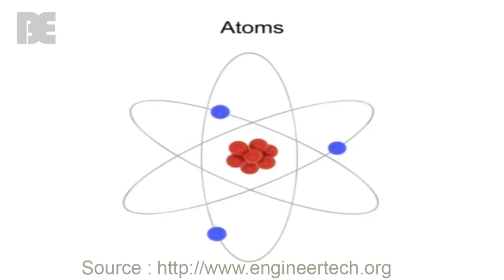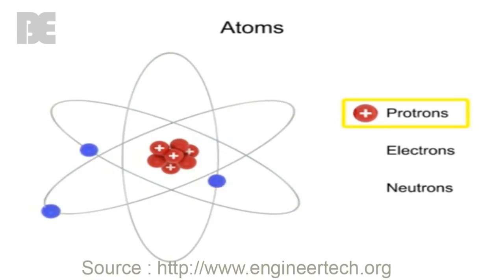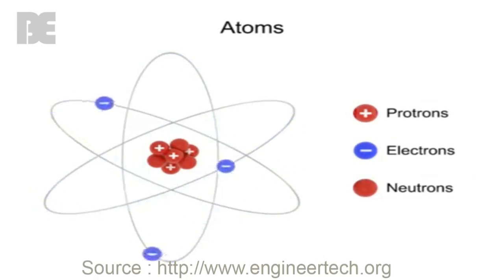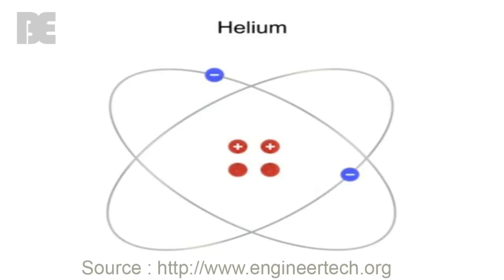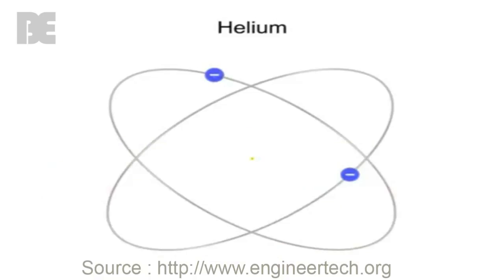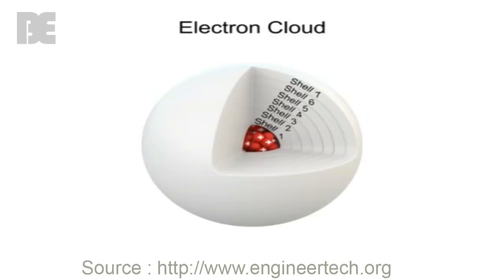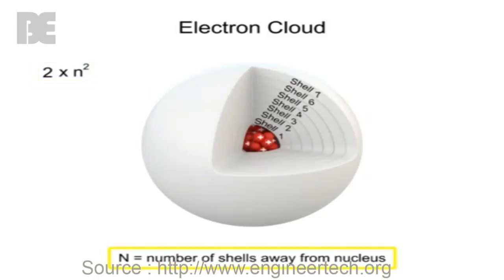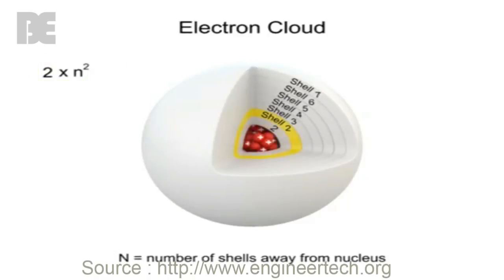Introduction What is an Atom - The Basic Engineering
Watch this video to learn about atoms. See this and over 140+ engineering technology simulation videos Simulations provided free under a Department of Labor grant awarded Eastern Iowa Community Colleges.

Source :
Engineering Technology Simulation Learning Videos